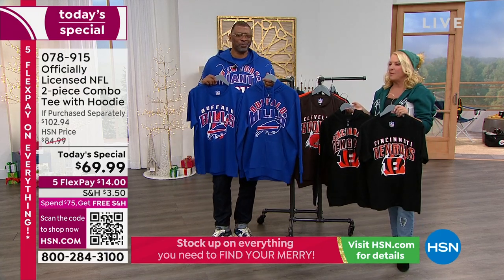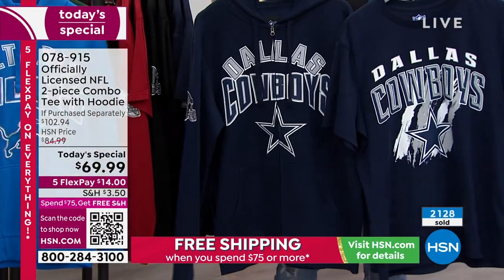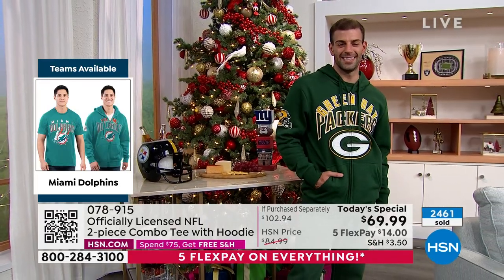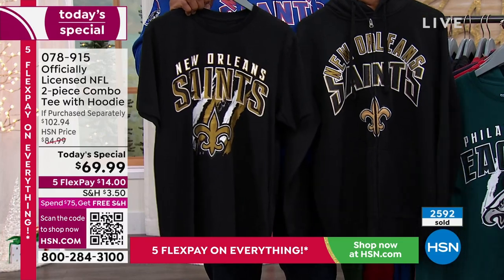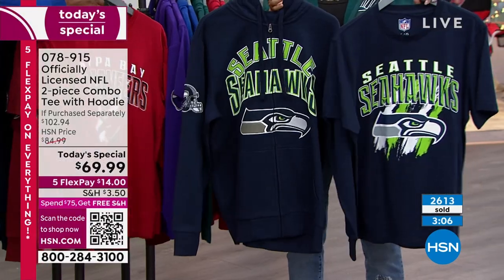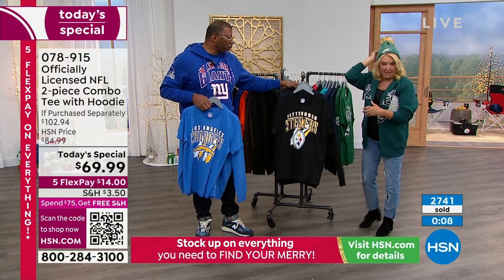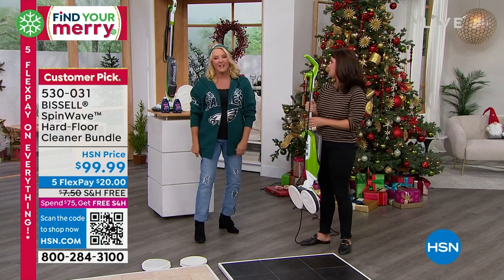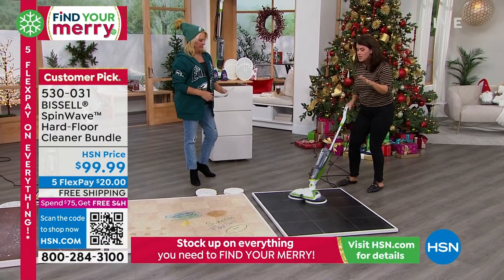HSN | Holiday Gift Faves with Suzanne - Football Fan Shop 10.21.2022 - 01 AM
Gift the football fans on your list with Suzanne's top NFL Official picks of the season.